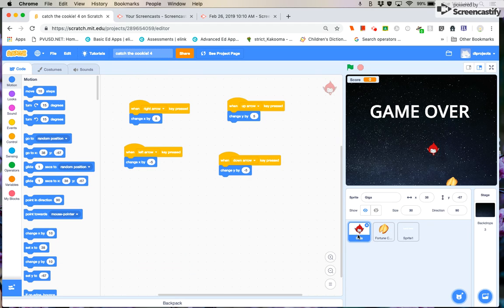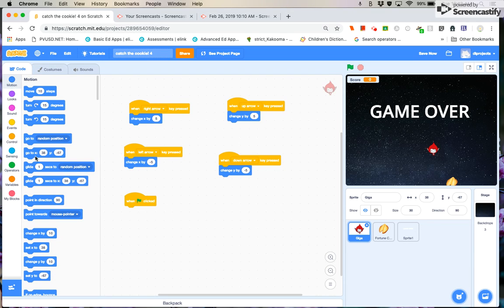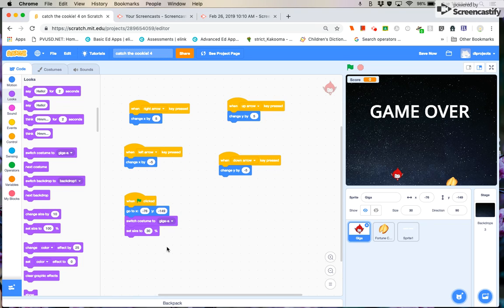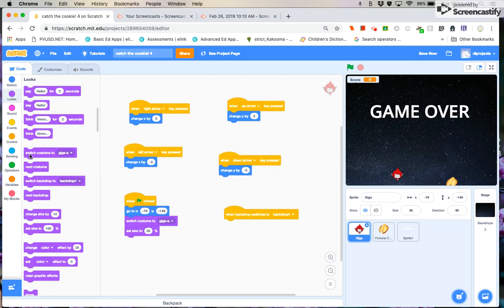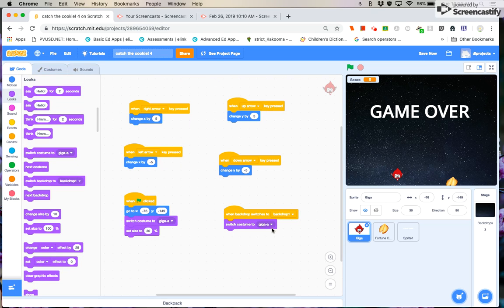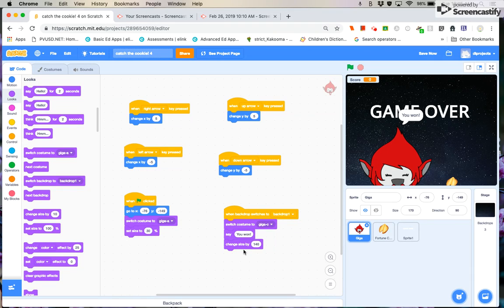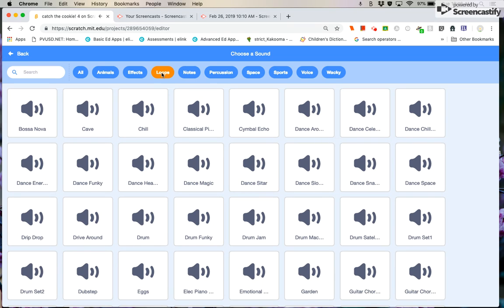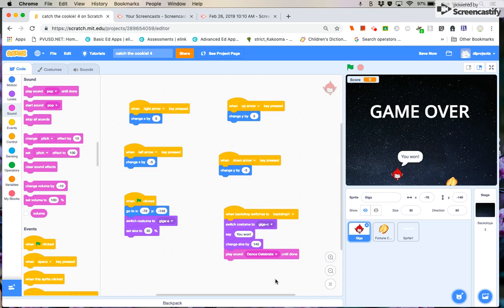Add Winning to Your Game, Part 2 - Difficult Project